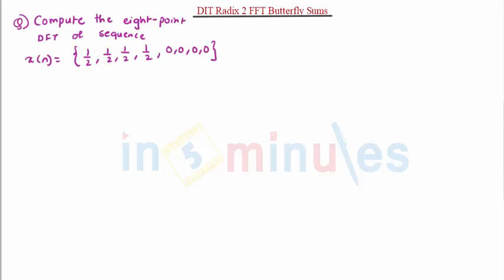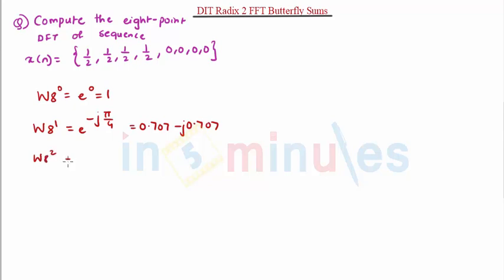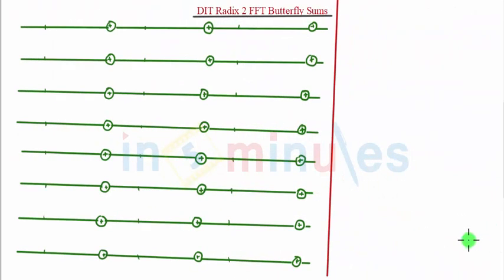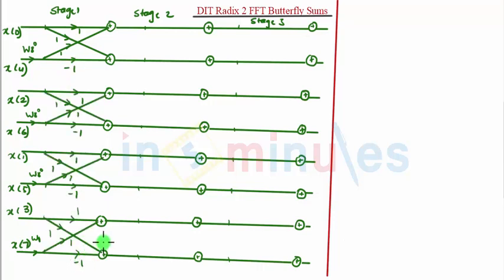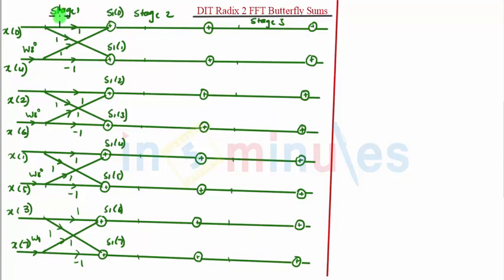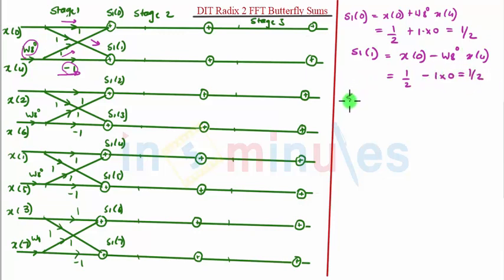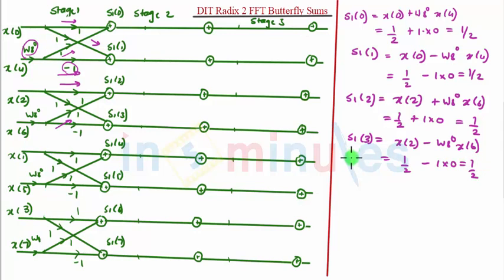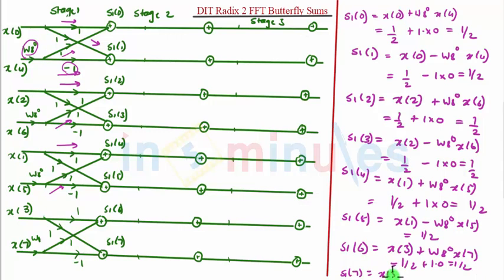Module1_Vid_56_Discrete Fourier Transform and Fast Fourier Transform_DIT FFT sum1 butterfly (Part 1)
This video explains the decimation in time fast fourier transform and 1 sum is solved using this concept.